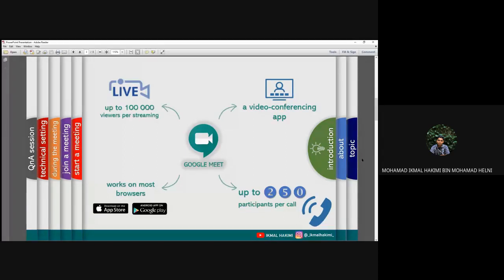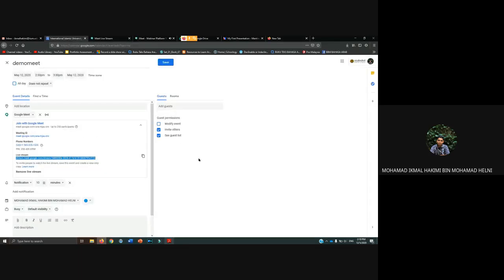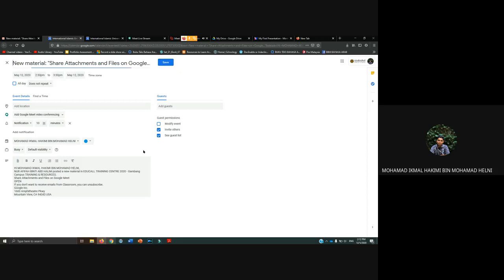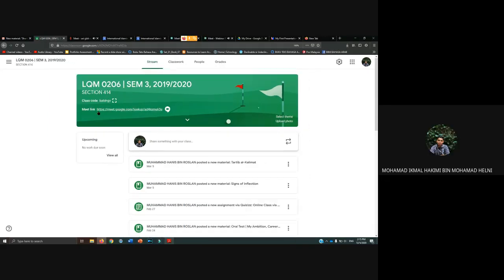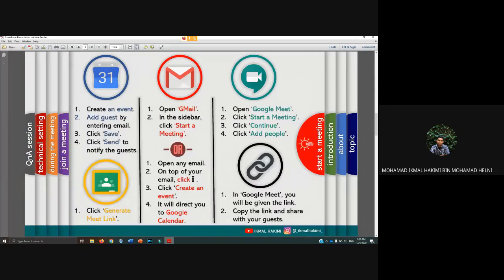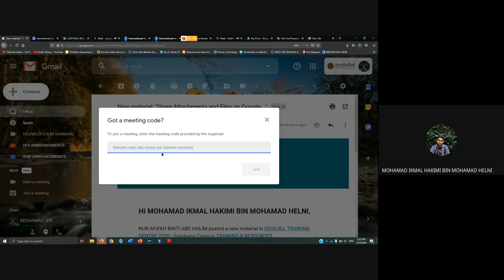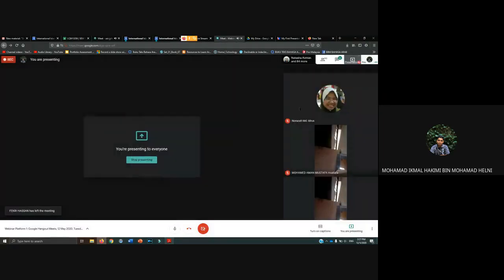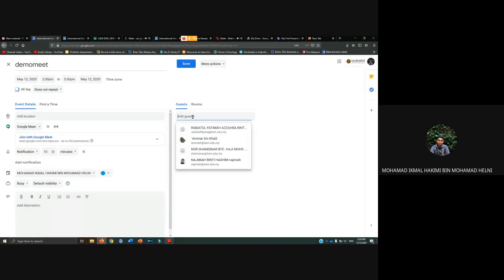EDUCALL e-Training | Webinar Platform 1: Google Meet | Part 1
EDUCALL e-Training series

Webinar Platform 1

Speaker: Br. Ikmal Hakimi, QLD CFS IIUM Gambang